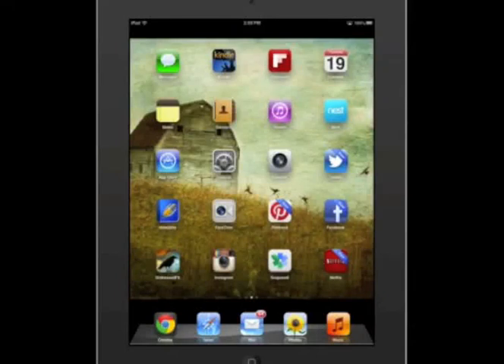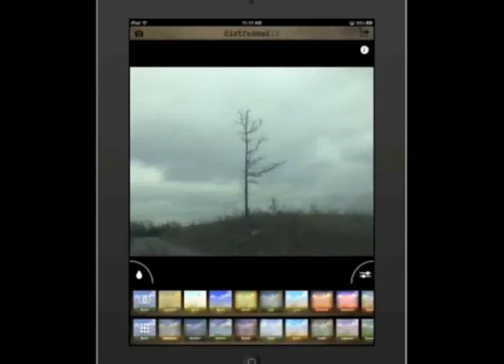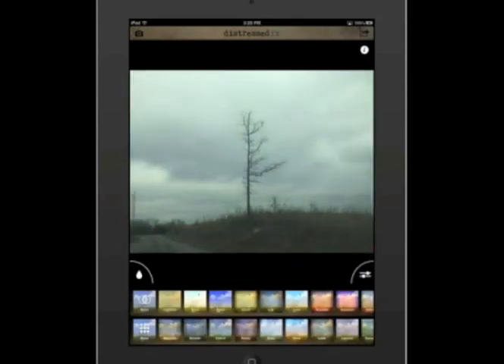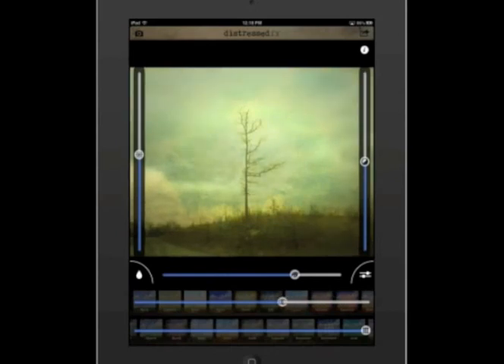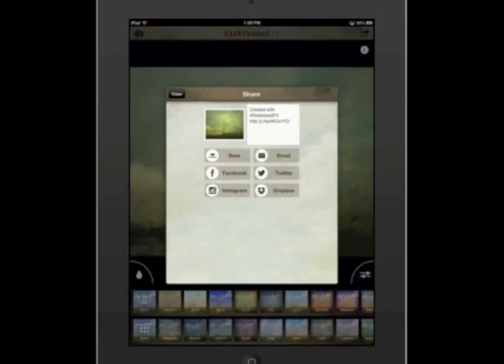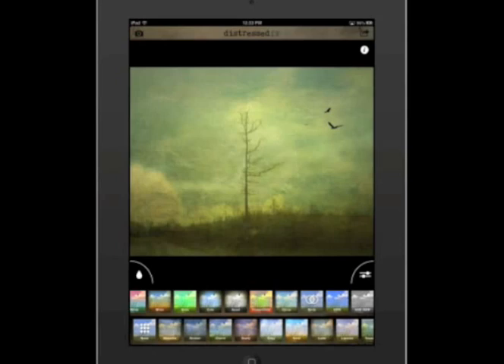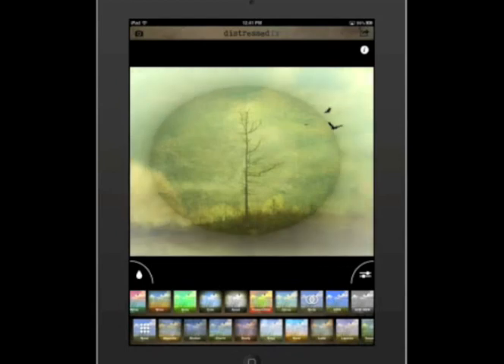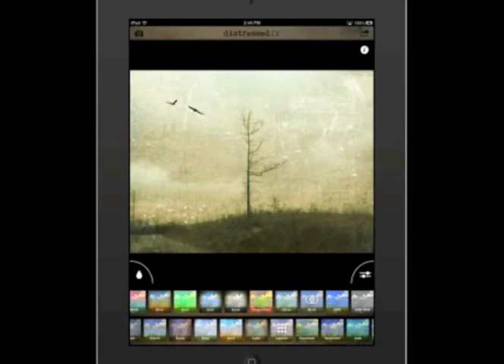Distressed FX Photo Editing App- Full Demonstration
In depth demonstration of the Distressed FX photo editing app.

Creating gorgeous artwork from your photos has never been easier. With Distressed FX, simply take a photo and choose from a wide range of textured images and overlays. Transform even the most mundane photo into a work of art.

✔ Particularly suited to still life and landscape photography - this app will perfectly compliment your existing collection of photo apps.

Distressed FX is powered by the textures of Cheryl Tarrant, a texture artist from Tennessee. Her popular and unique style is now available in your pocket, wherever you go.

The App Features:

★ Choose from hundreds of combinations of textures!
★ Circular and linear blur effects - (aka Tilt Shift)
★ Colour and black & white HDR effects
★ Incredibly easy to use
★ Share your pictures via Email, Facebook* and Twitter
★ Optimised interface for iPhone 5

* The next update will have extra sharing options and iPad support *

NOTE: Cropping photos reduces the final image dimensions.

➤ Be one of our first friends on Twitter : @distressedfx